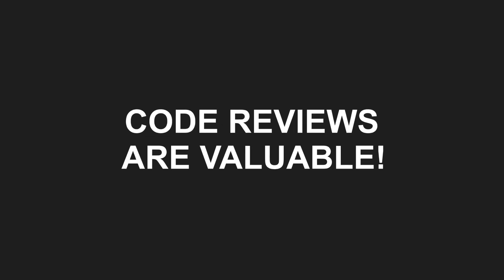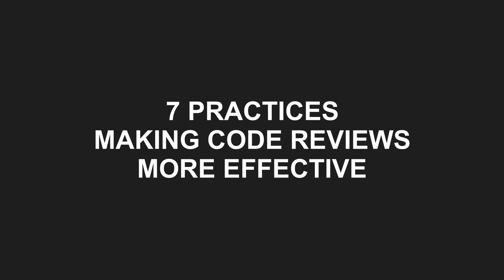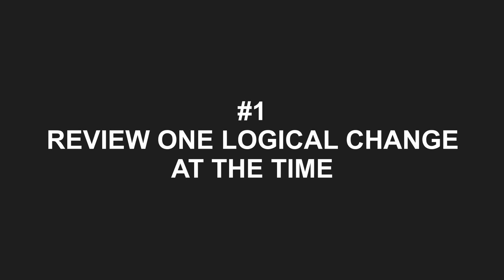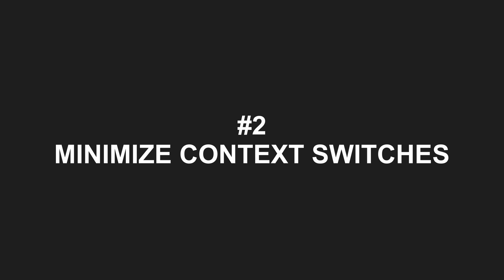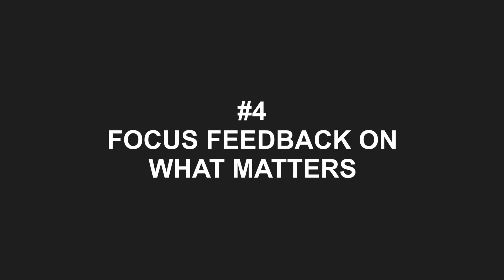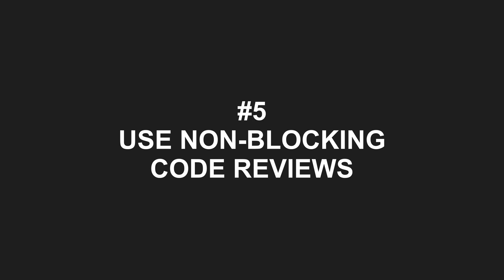7 Code Review Practices That Save Time and Improve Quality!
Are code reviews helping your team or are they slowing it down?
Many teams use code reviews by default, but a few small habits can make a massive difference in impact and efficiency.

This video shares 7 proven practices to improve your code reviews without sacrificing clean code or team productivity.
We’ll cover how to reduce friction, keep feedback focused, and strike the right balance between collaboration and delivery speed.
Whether you're a junior developer or a seasoned software engineer, these tips will help you perform more effective reviews.

0:00 Intro
0:17 Why Code Reviews?
1:28 1. Review ONE logical change at the time
2:15 2. Minimize context switches
2:50 3. Prefer Async Review
3:35 4. Focus Feedback on What Matters
4:25 5. Use non-blocking code reviews
5:24 6. Choose reviewers consciously
6:37 7. Practice Team Reviews